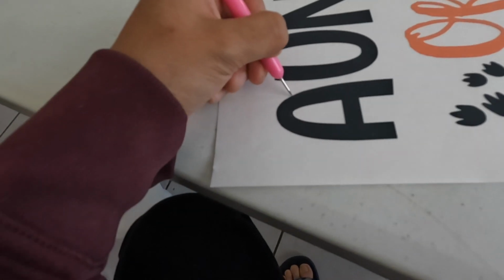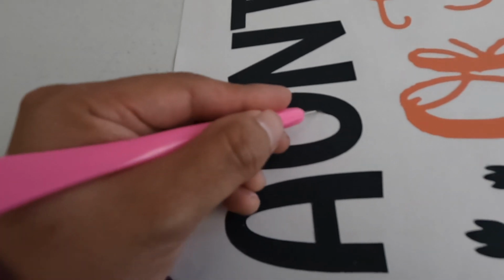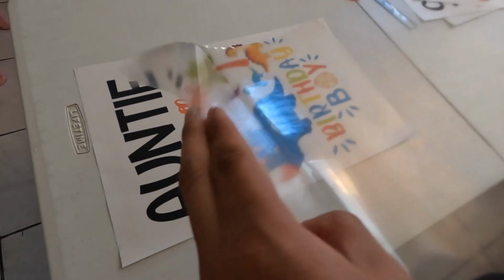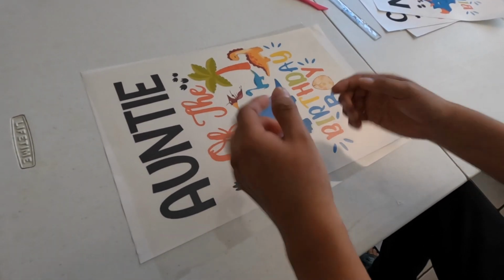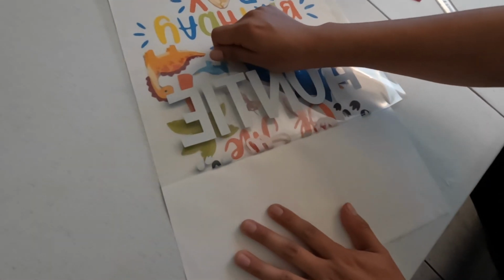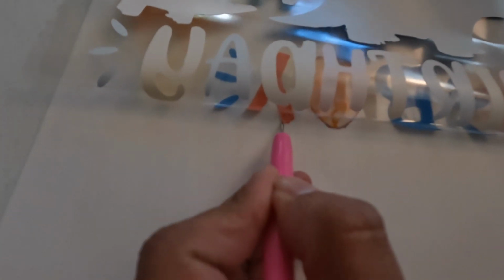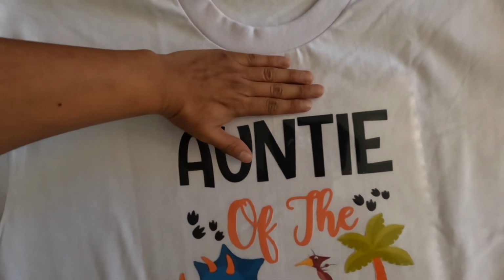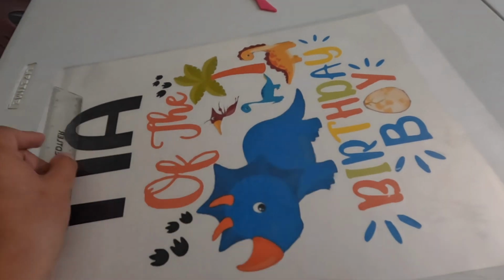Printable Vinyl Doesn't Wanna Peel Off Paper Backing? Do This. Making Custom Dinosaur Birthday Shirt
How To Lay Down Vinyl